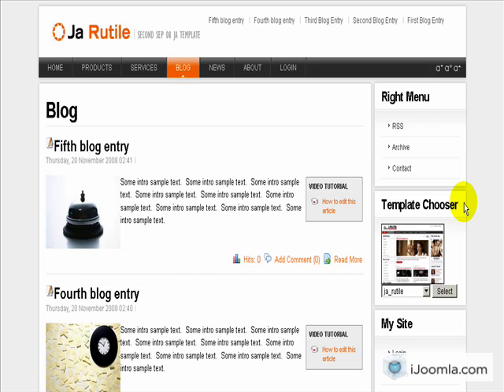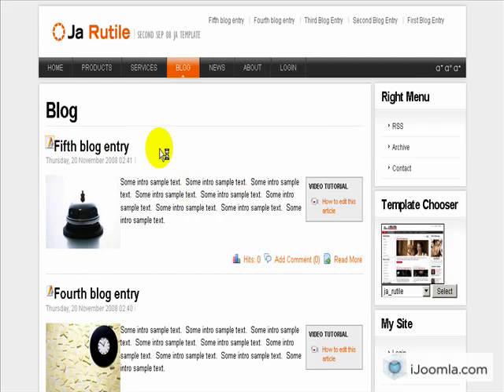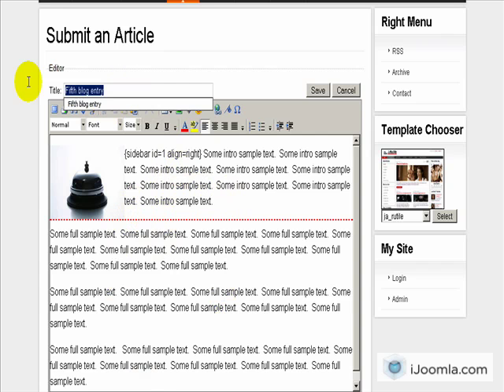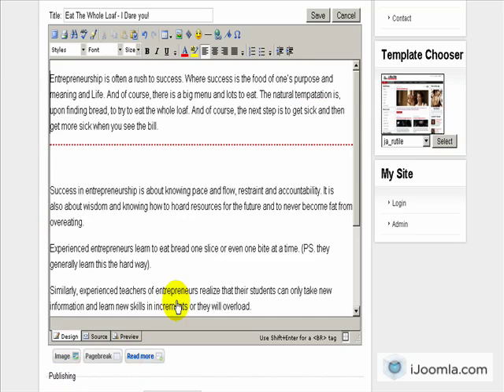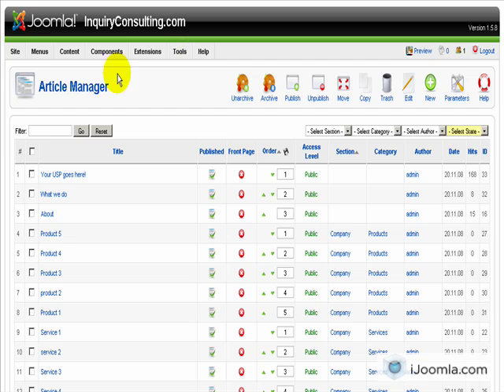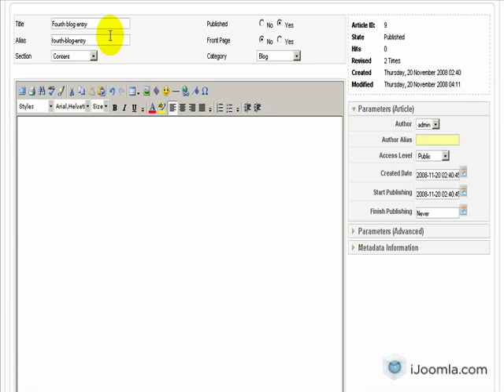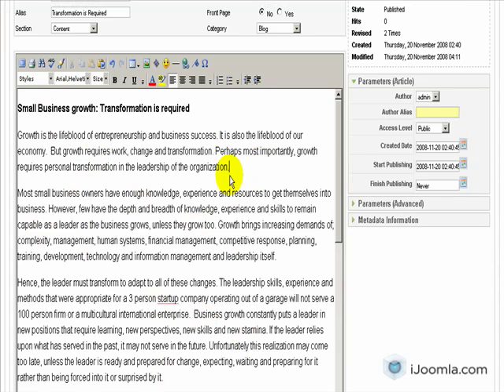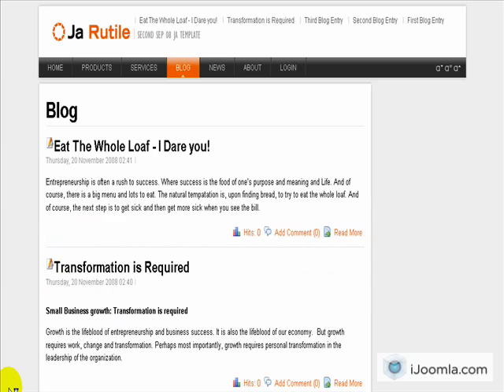How to edit a menu item in Joomla 1.5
for more videos and amazing extensions.  How to edit a menu item in Joomla 1.5